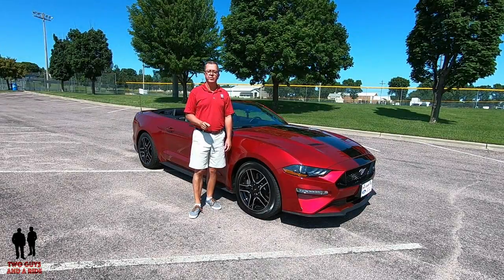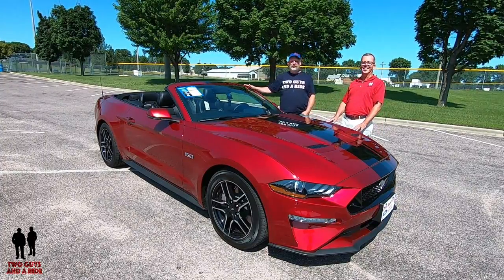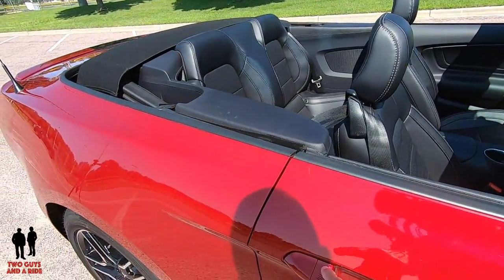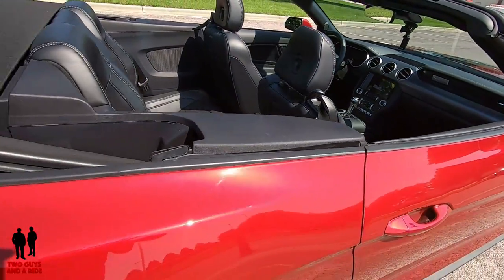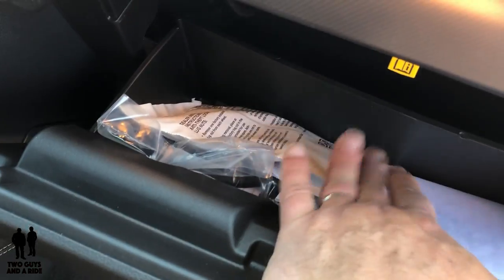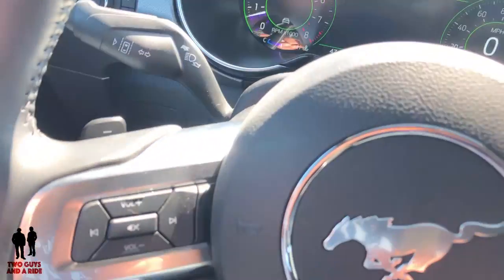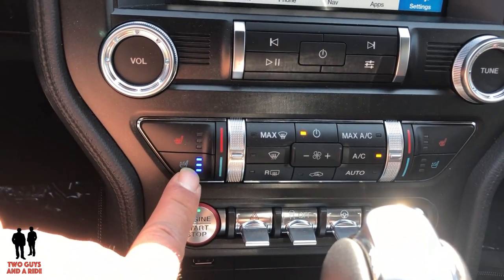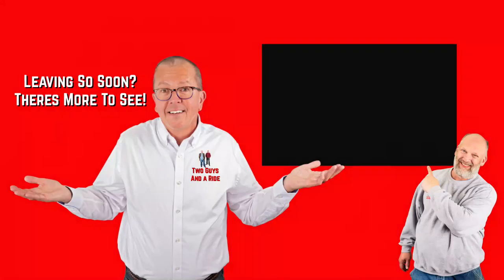Mustang GT 2019 Premium - Who needs a stereo?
In this video we'll go for a test drive and then give a complete review the Mustang GT 2019 Premium inside and out. We'll test out acceleration, ride comfort, ergonomics, maneuverability, fit and finish and give you all the design elements and specifications and a thorough interior tour too.

10 Trim – Configurations from base EcoBoost Fastback $26,395 to SHELBY GT 350R - $67,135

$44,855 Mustang GT Premium Convertible

5.0L Ti-VCT V8 - 460 hp/420 lb ft
Dual-fuel, high-pressure direct injection and low-pressure port fuel injection

6-Speed Manual Transmission with Rev Matching optional 10-speed SelectShift® Automatic Transmission

City /Hwy/Combined 15/24/18

LED Headlights with LED signature lighting
LED front park turn lamps
Hood Vents
Mirrors - body-color, heated with integrated Blind Spot mirrors and turn signal indicators

18” x 8” machined face aluminum wheels with high gloss ebony black painted pockets
OPTIONAL
- 9-inch x 8.5-inch polished aluminum
- 20-inch x 9-inch premium-painted aluminum
P255/40R19 front, P275/40R19 rear summer-only tires

13" rear brake rotors with single-piston calipers
14" front brake rotors with 4-piston calipers

Front suspension - Double-ball-joint MacPherson strut with stabilizer bar
Rear suspension - Integral-link independent with coil springs and stabilizer bar

Shocks - Hydraulic Gas-Pressurized, Outboard-Mounted

Electronic Line-Lock (Track use only)
Independent Rear Suspension
Launch control (requires manual transmission; track use only)
3.55 limited-slip rear axle

Raised blade decklid spoiler
Dual Exhaust with quad tips
Easy Fuel® Capless fuel filler
LED sequential taillights
Rear diffuser
Wheelbase 107.1”
Length 189.6”
Height 54.2”
Width 81.9”
Front Trac 63.3”
Rear Trac 63.7”
Trunk Volume 11.4 cu ft

Mustang GT 2019 Premium

Special thanks to chuck Spaeth Ford in New Ulm MN for working with us
Mustang information attribution: Ford.com